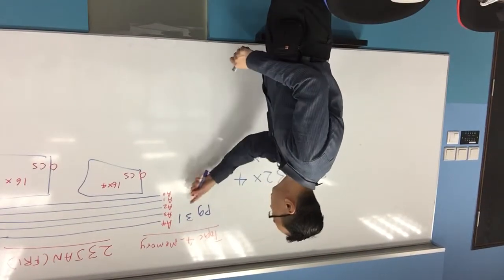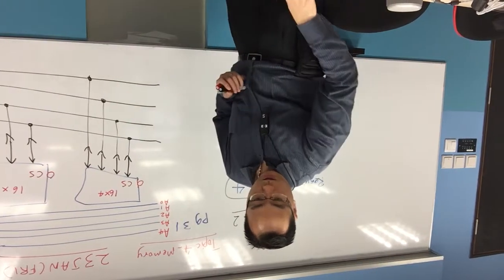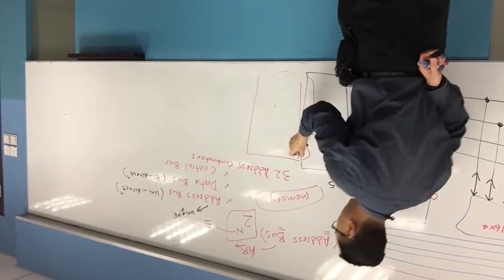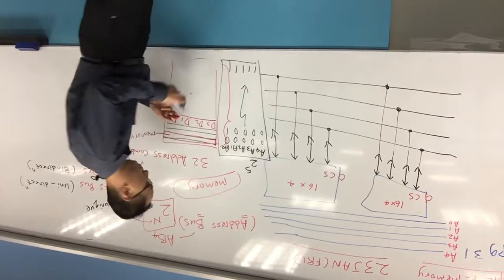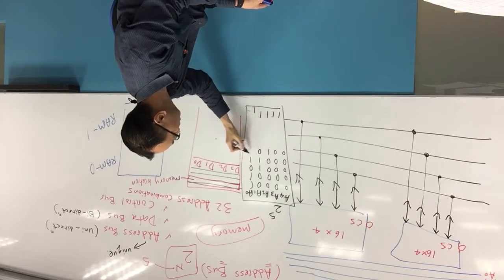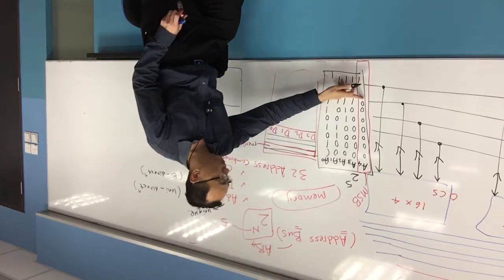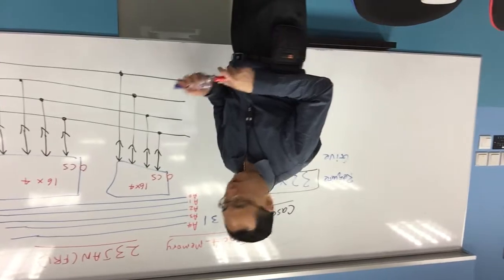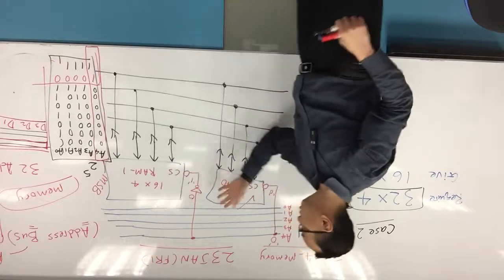Lecture16 Video38 Topic 4 Memory Devices